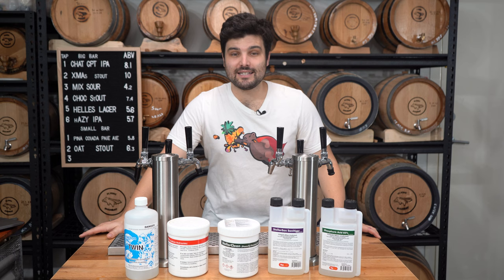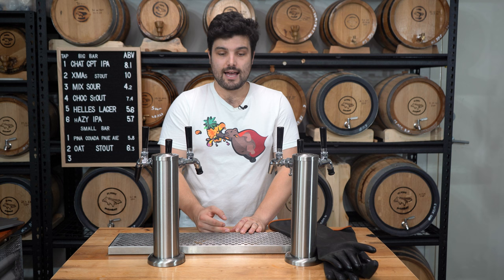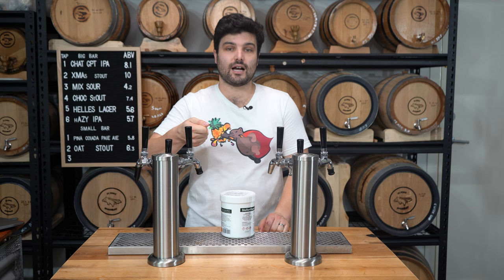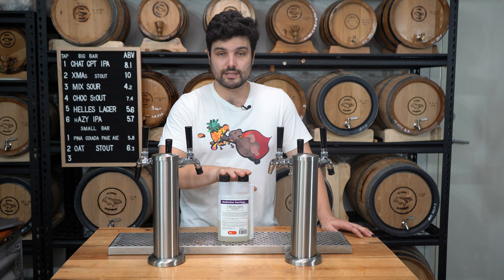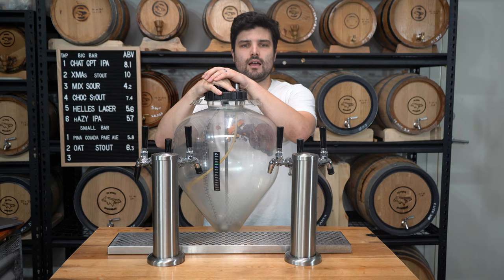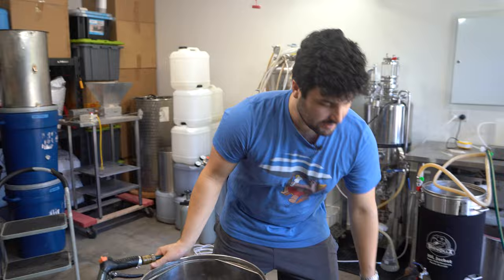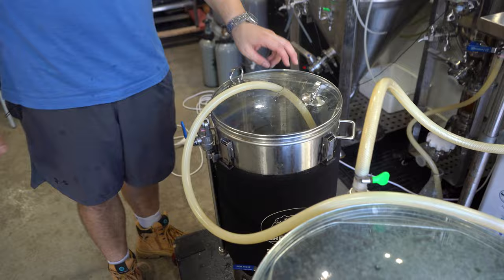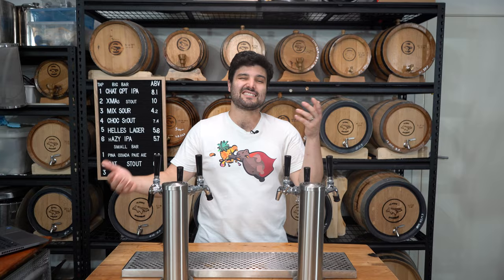How to CLEAN & SANITISE Home Brewing Equipment! The EASY way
Cleaning…. Yeah honestly feels like 90% of home brewing is being a garage janitor! But damn is it important!  So here is our guide to how to clean home brewing equipment, not just effectively but easily!

Here’s our recommendation on what chemicals to use, what caustics, what sanitisers, how to CIP (clean in place) on a home-brew level and how to make it as painless as possible!

Chapters:
0:00 Intro
0:49 3 main cleaning chemicals
1:05 Sodium Hydroxide
2:50 Sodium Precarbonate
4:37 PBW - Powdered Brewery Wash
7:31 Sanitisers
7:49 Phosphoric Acid
9:15 StellarSan
10:55 Ethanol
13:13 DONT use hard bristles on PLASTIC
13:57 You like Balls?…. Spray Balls
14:10 what is CIP?
15:05 CIP for Home-brewing
15:40 Demo! How I clean after a brewday
20:19 how to make a keg cleaner
21:40 Outro